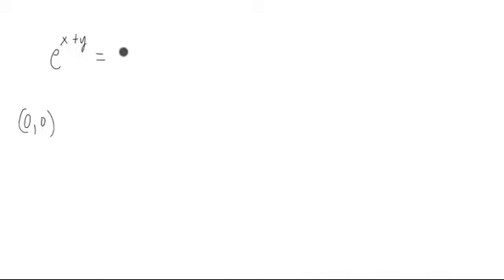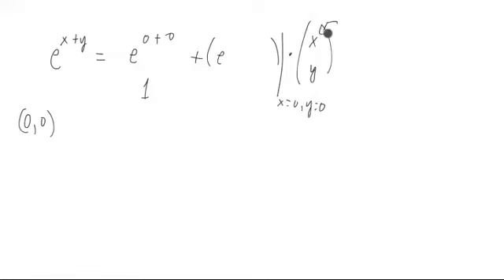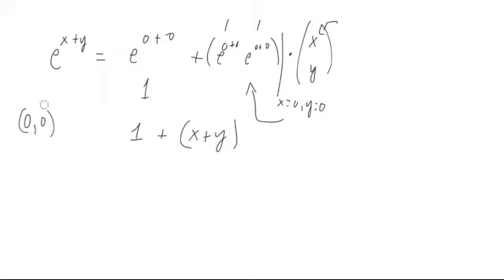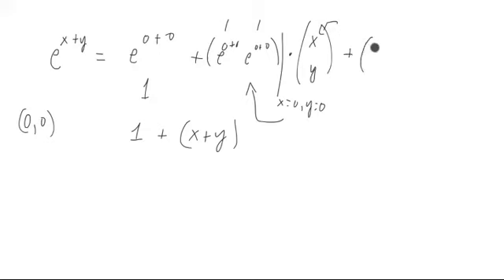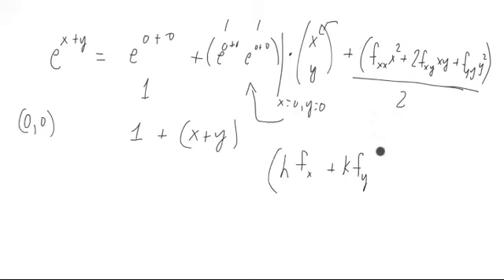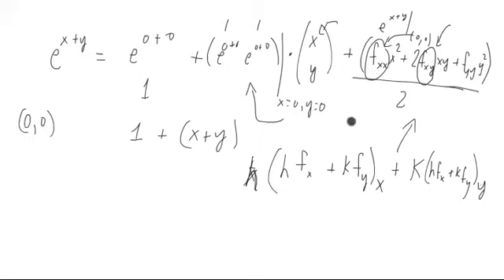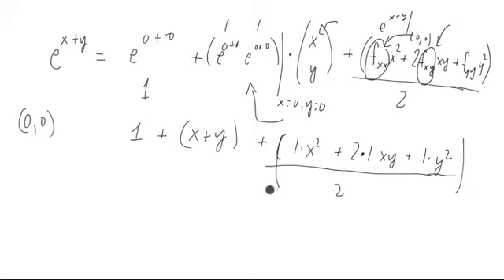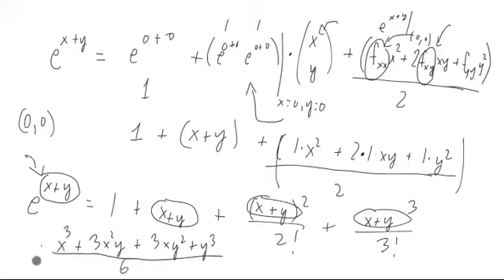Example of Multivariable Taylor Series